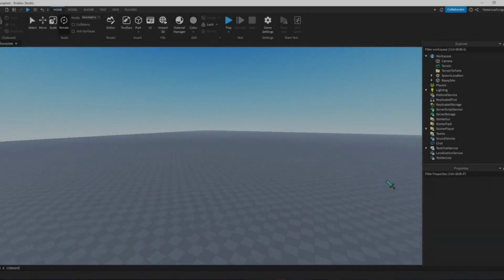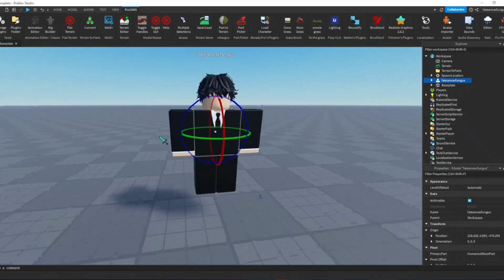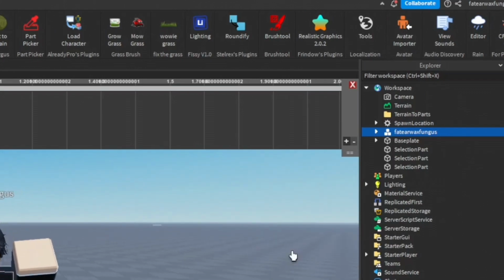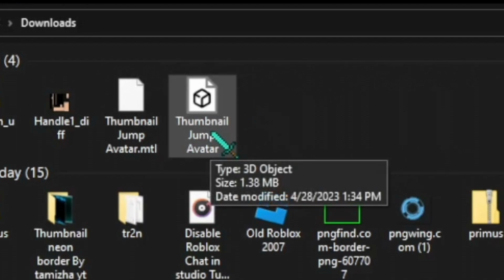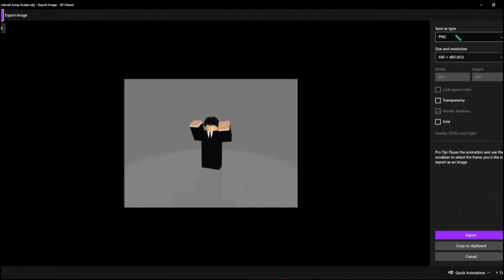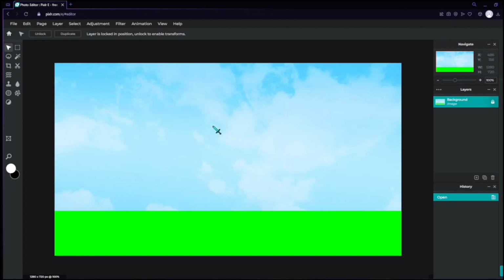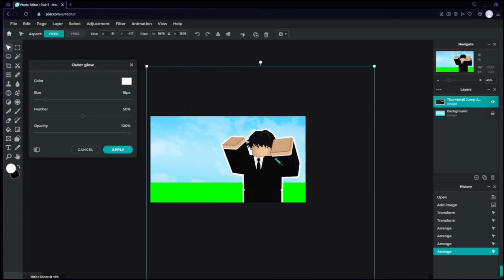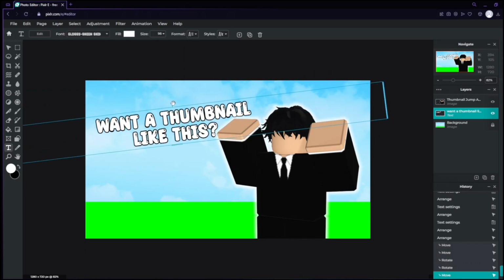Easy ROBLOX Thumbnails WITHOUT Blender Or Photoshop! [2025]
Want to create eye-catching thumbnails for your Roblox videos? In this easy tutorial, I'll guide you step-by-step, from choosing the perfect image to adding text and graphics. Watch now and start creating awesome Roblox thumbnails!